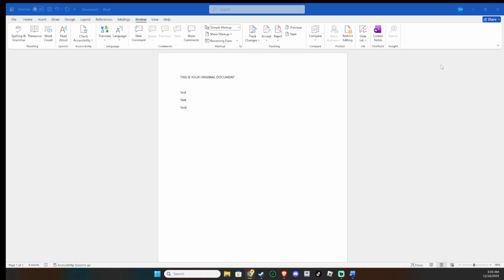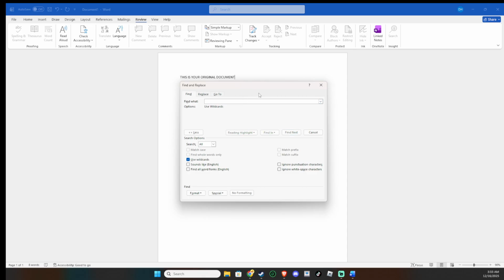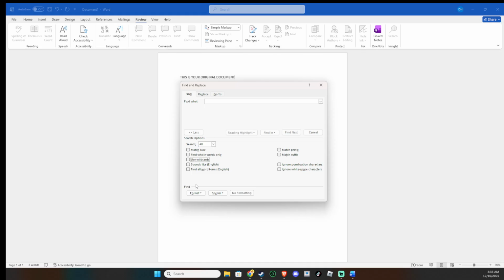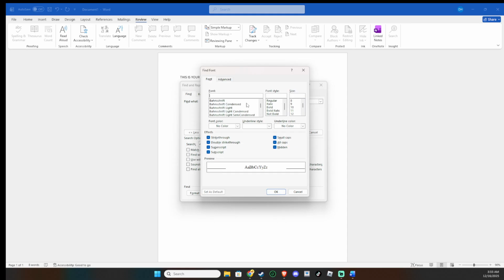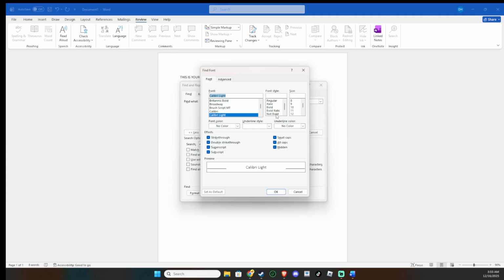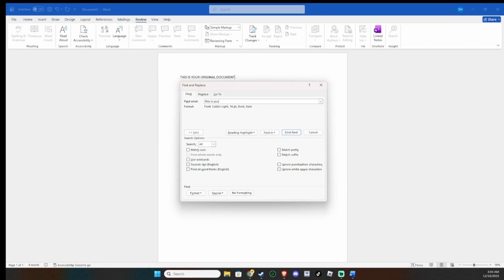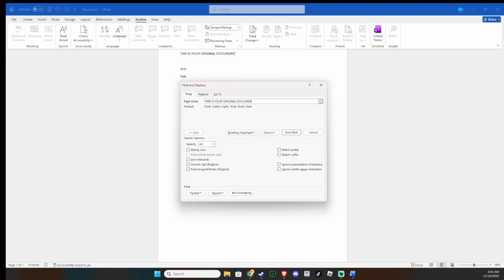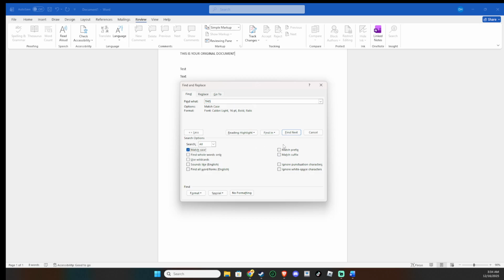How to Find and Replace Formatting (Not Text) in Microsoft Word [2026 Full Guide]